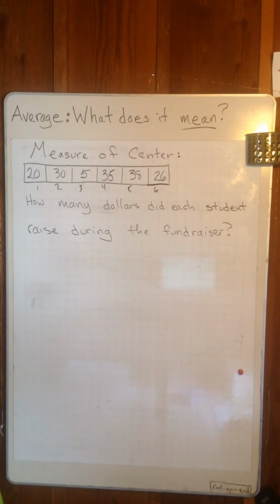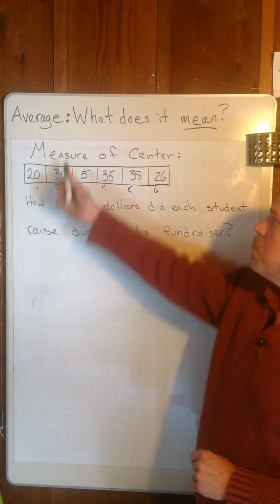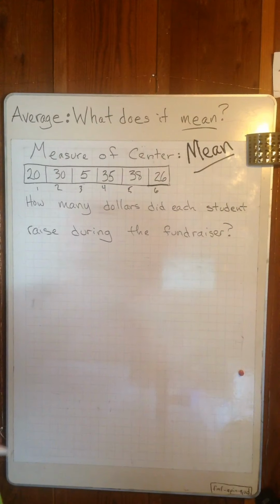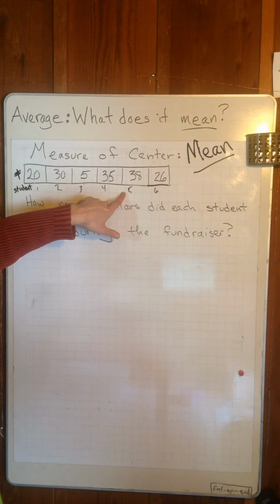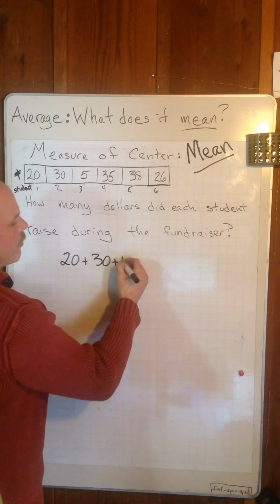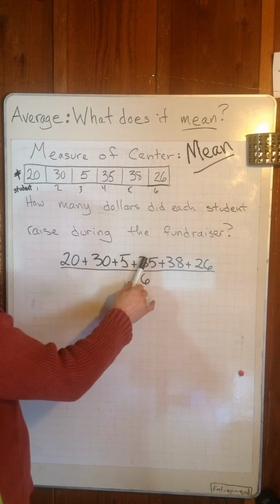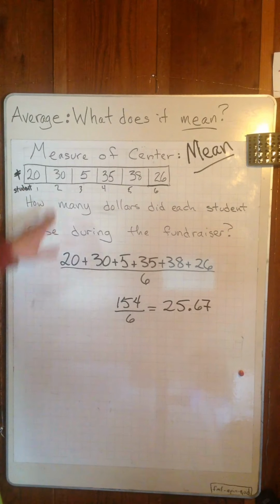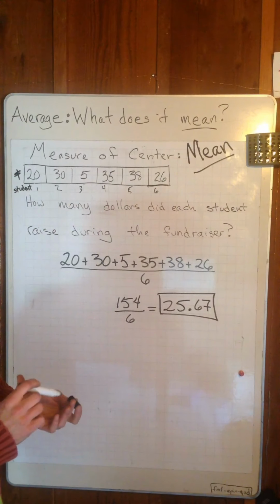5.18 CC6 When you say average what do you mean?